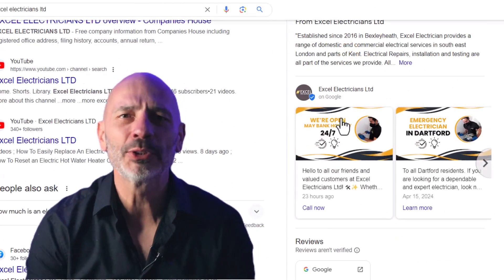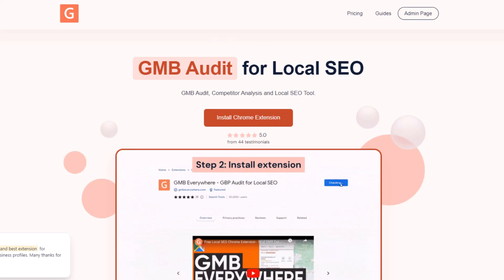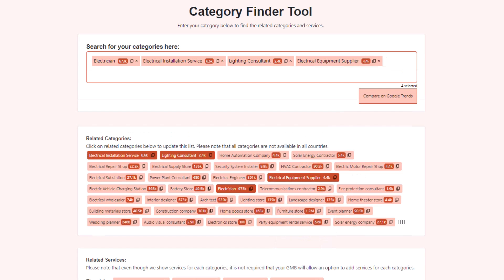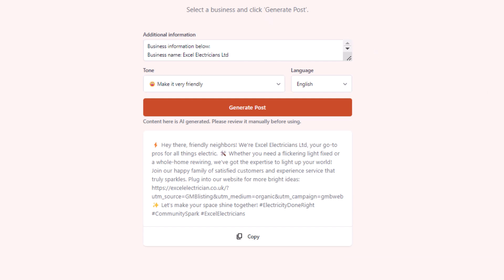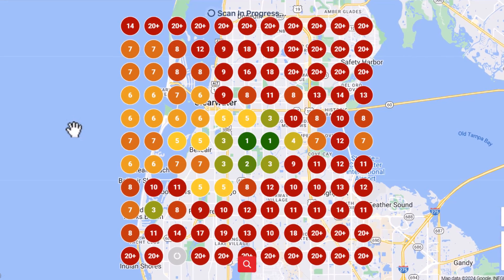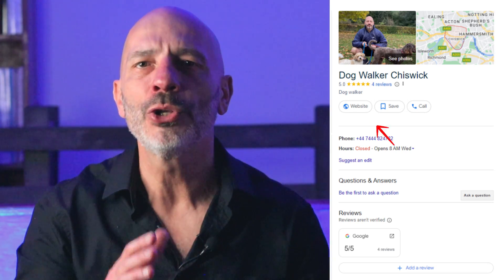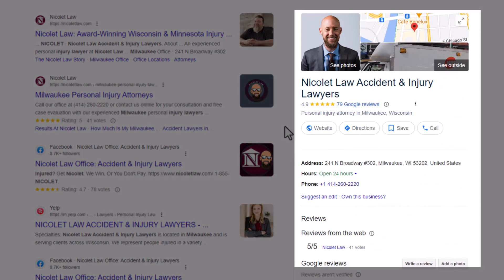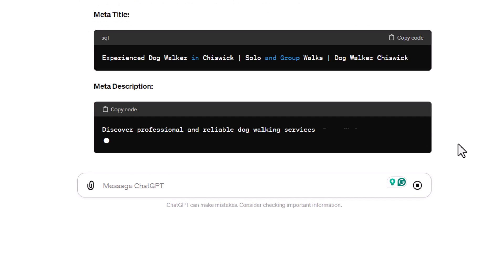3 AI Tools to 10X Your Google Business Profile Rankings Fast in 2024!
NEED 1-2-1 HELP?
👨‍💼↔️👨‍💼  Book a Tailored session with me:
🤖 OPTIMISE YOUR PROFILE WITH THESE 3 AI TOOLS
Want to boost your Google Business Profile rankings fast in 2024? In this video, I'm going to show you three incredible AI tools that can seriously improve your visibility! I'll break down each tool and show you how they can make your profile really stand out. These tools help with everything from improving your SEO to increasing conversion rate so you can attract more customers.  If you’re a business owner and want more people checking out your page, you’ve got to see this.
⚙️ Convert the page your listing links to into plain text